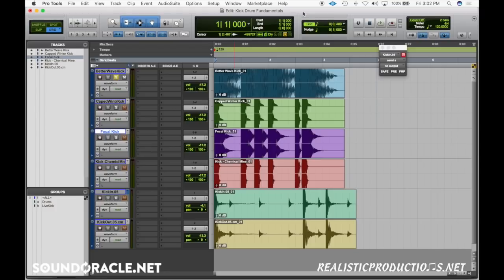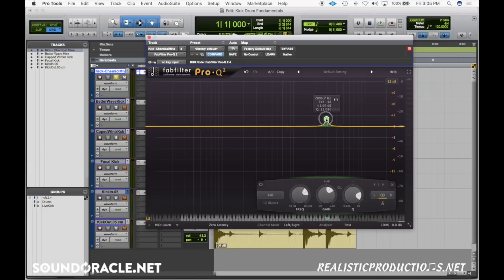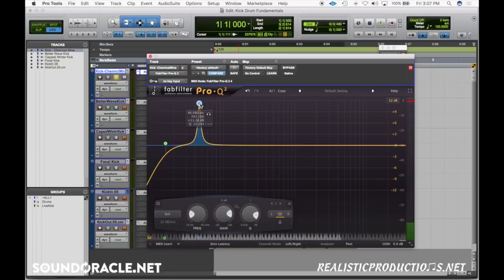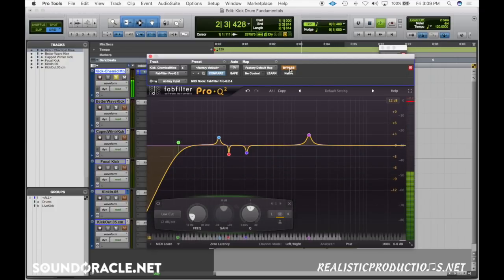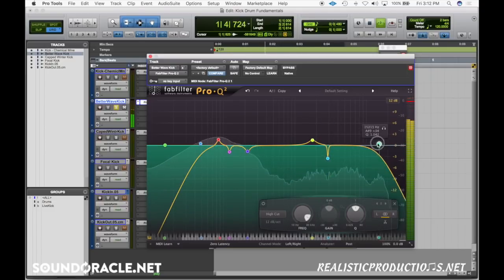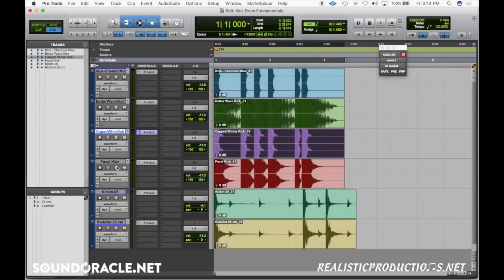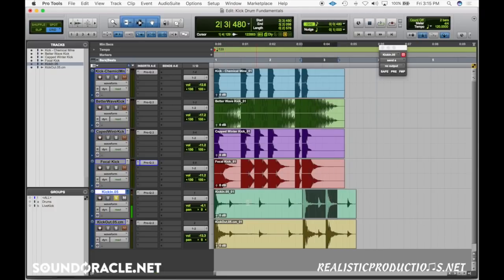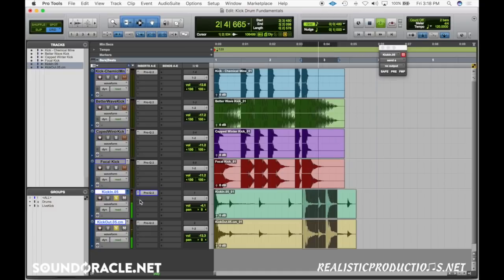Kick Drum Tutorial – How to Eq the Perfect Kick Drum | Soundoracle.net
SoundOracle.net - Kick drums are one of the most important elements in the modern day mix. Producers, musicians, & your average listener all appreciate a great sounding kick. It can be tricky at times to mix this significant piece of the mixing puzzle. There are certain frequencies in a kick that are ear pleasing & some frequencies that can cause disaster to any mix.

In this video we discuss a detailed analysis of the fundamental frequencies of a kick drum. We talk about & demonstrate what specific boosted frequencies will help a kick drum cut through the mix without overcrowding the rest of the music. We also examine different frequencies that should be cut to avoid chaos throughout your mix.

As with any aspect of music, the type of kick & song vary with frequencies; however, these key elements will point you in the right direction of a successful kick drum. Your mastering engineer will love you for a clean low end in your mix & your audience will feel the authority of your kick drum punching through the music.

Follow along as professional engineer Eric Michael as he gives you a step-by-step guide on choosing the right frequencies to boost & cut for a kick drum.

Realistic is a Producer/Engineer located in Atlanta, GA specializing in Hip-Hop, R&B & Pop music. Realistic has been involved in the music industry for over 15 years with an AAS in Music Production/Audio Engineering. He has worked on projects for Musiq Soulchild, NBA 2k, Skyzoo, BJ The Chicago Kid, Ayo N Keyz, Billboard Hitmakers, Atmosphere, Brother Ali, Rhymesayers, Hamburger Helper, & Pharaoh.